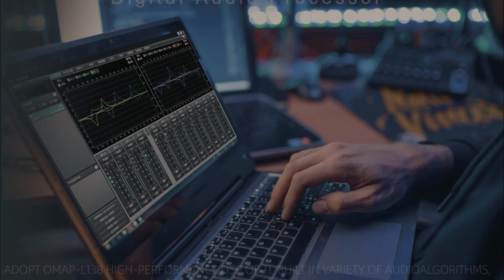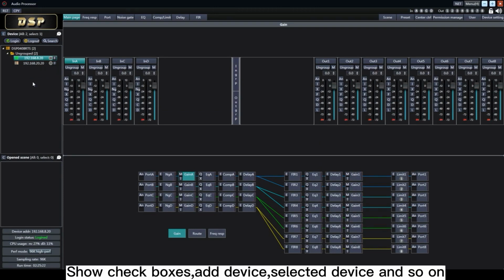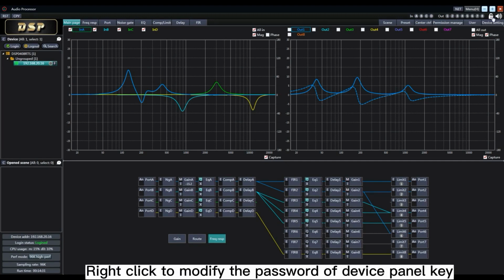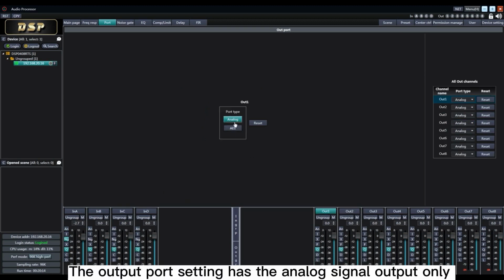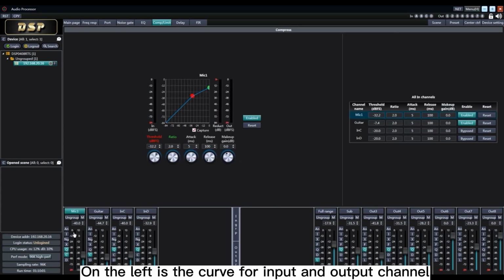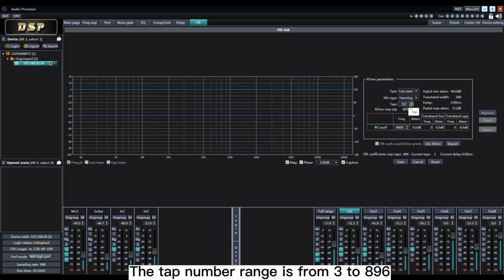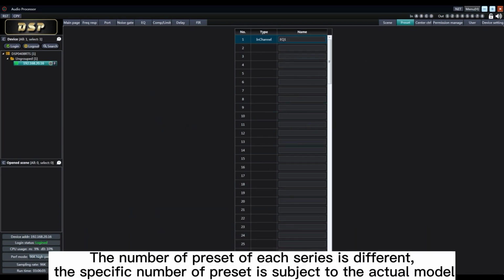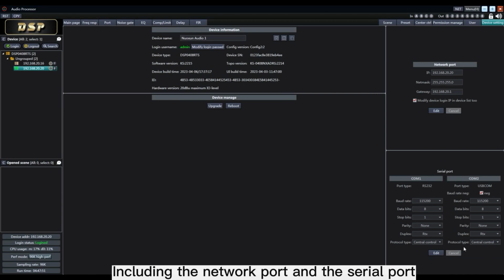Nuoxun Audio DSP Audio Processor Control Software Introduction